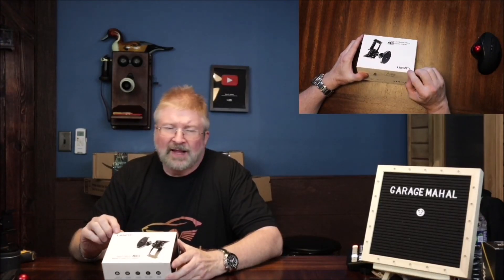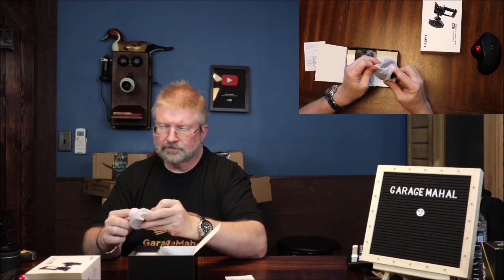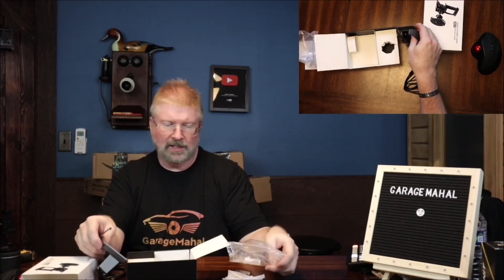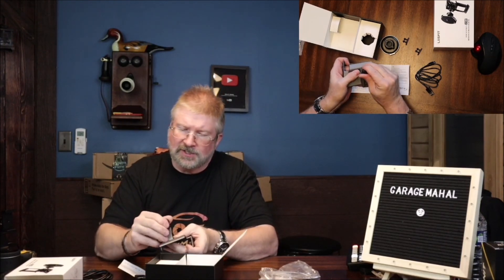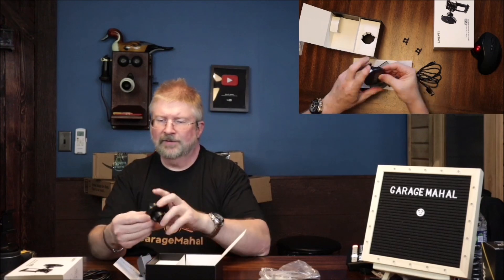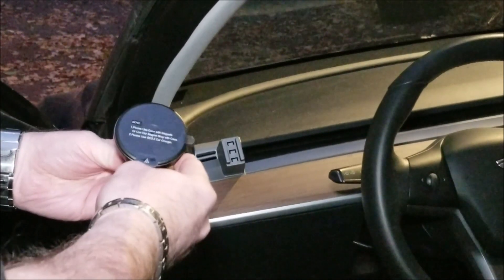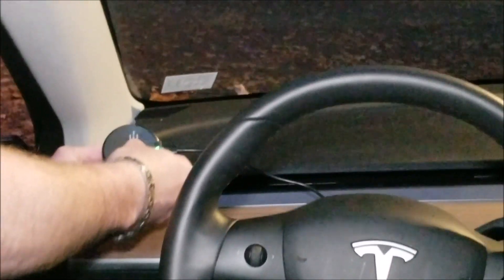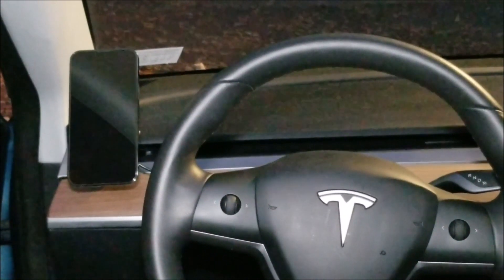Magnetic Wireless Car Charger,Phone Mount for Tesla Model 3 / Y 2021,Fast Charge for iPhone 14 13 12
Phone Mount for Tesla Model 3 / Y 2021

Magnetic Wireless Car Charger ,Specific Phone Mount for Tesla Model 3 / Y 2021, 15W max Fast Charging for iPhone 14 13 12 Series Compatible with MagSafe Case